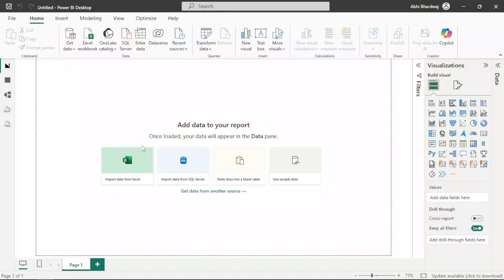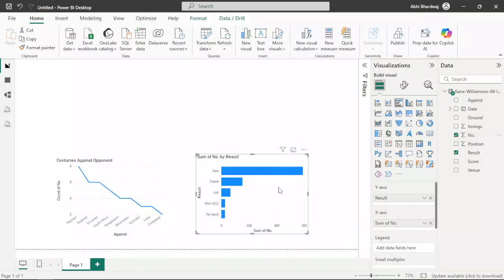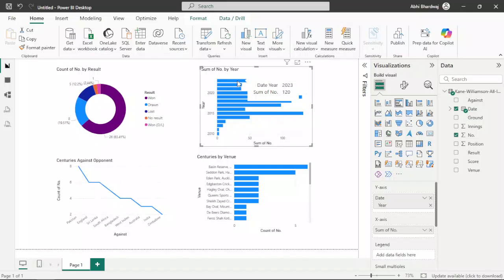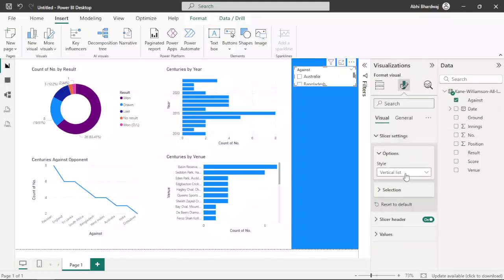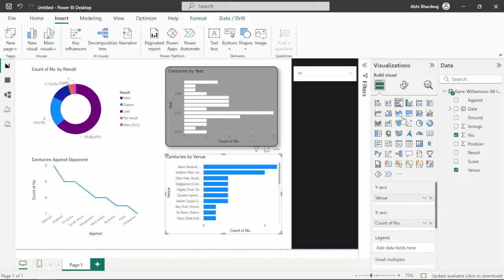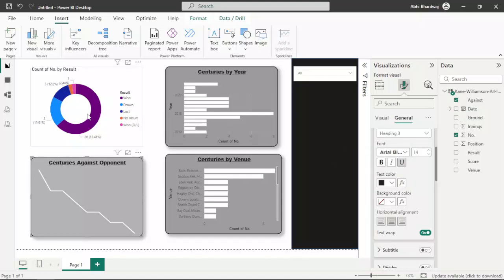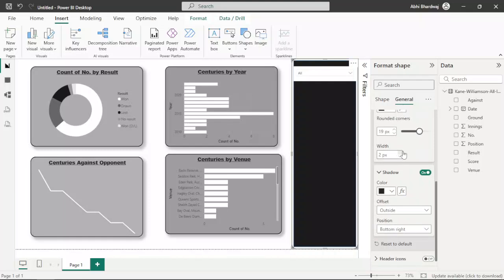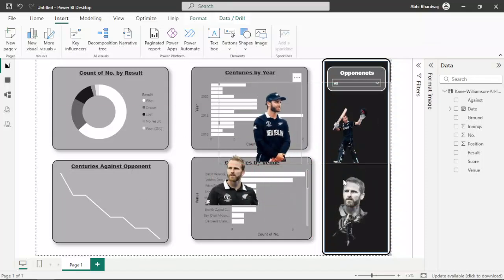Power BI Dashboard Tutorial | Kane Williamson Data Analysis | Real-World Project 2026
Power BI Dashboard Tutorial: Build a complete Kane Williamson Cricket Analytics Dashboard from scratch! Learn how to turn career stats into a stunning, interactive Power BI report.

In this project, we use a real-world Kane Williamson stats dataset to build a fully interactive Power BI dashboard. You'll see how to design clean visuals, add slicers for format, year, and opposition, use show/hide buttons for a polished user experience, and structure the report for maximum readability. This is a great portfolio project for anyone wanting hands-on experience with sports analytics in Power BI.

By the end of this video, you'll learn:
✔ Sports data storytelling with visuals

This video is designed for beginners to advanced learners who want to build industry-ready Power BI skills through real-world sports data.